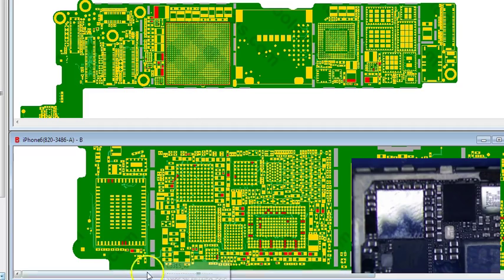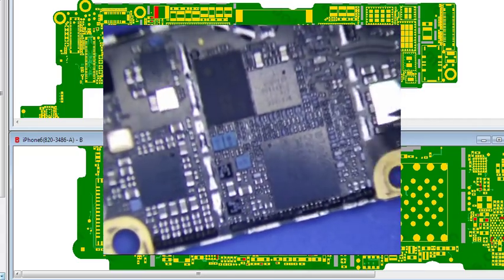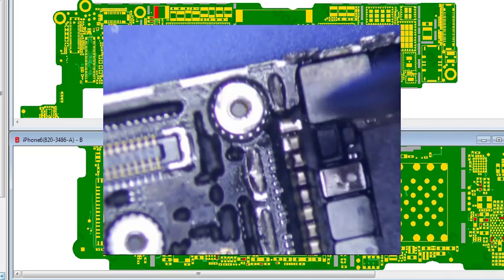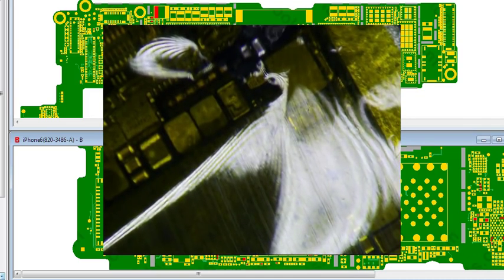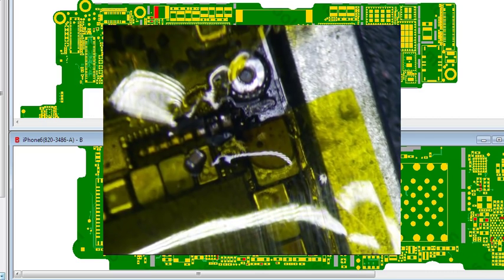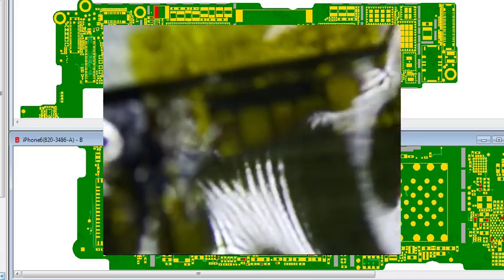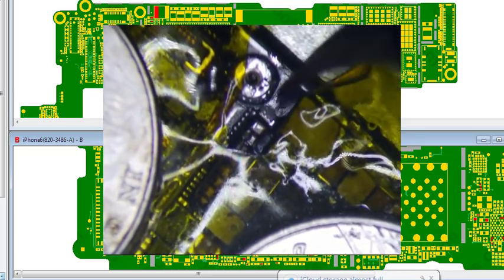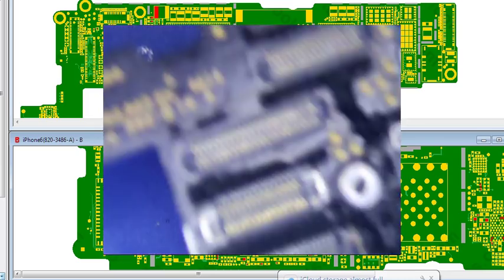iphone 6 finding a short on vcc main